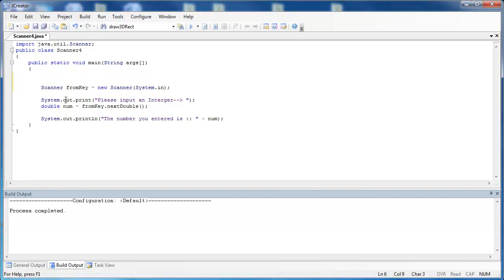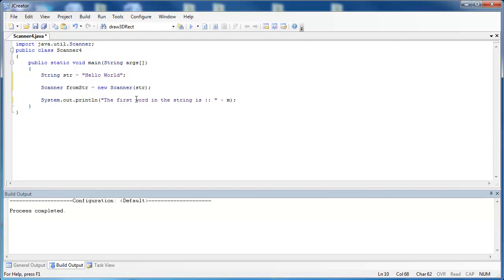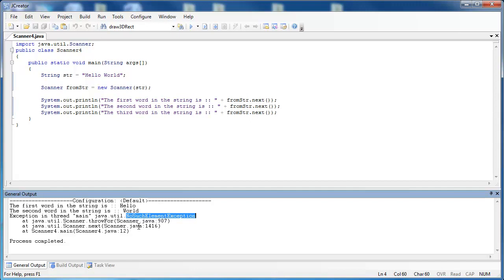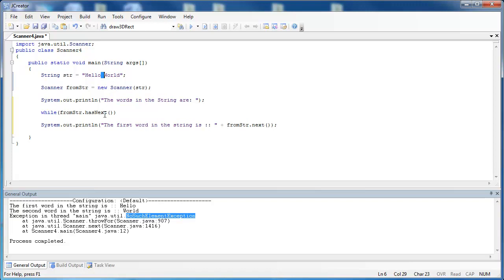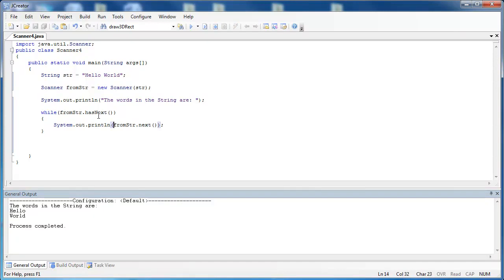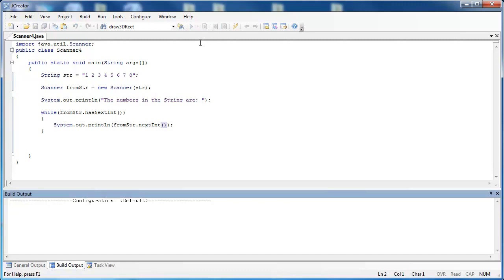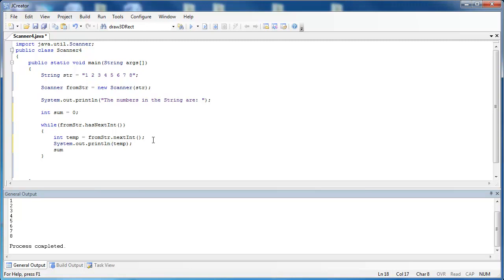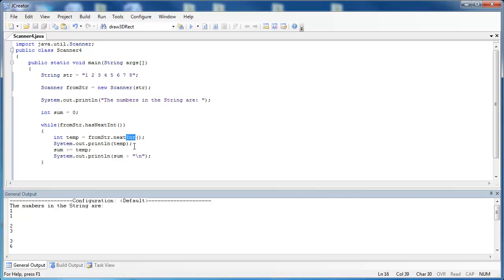Scanner Class 2 Part 1: Splitting Strings (Java)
This video looks at the process of splitting Strings using a String in the Scanner Class constructor.